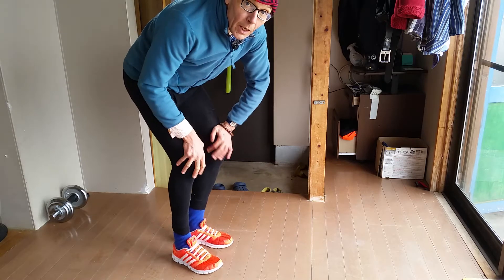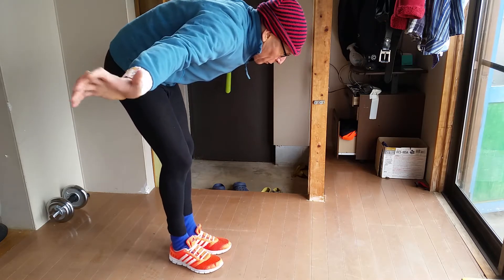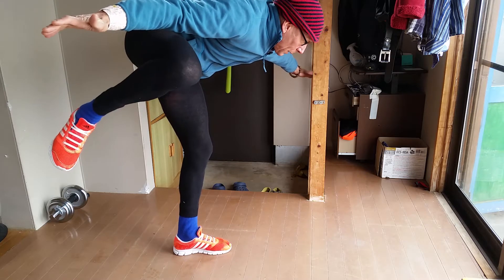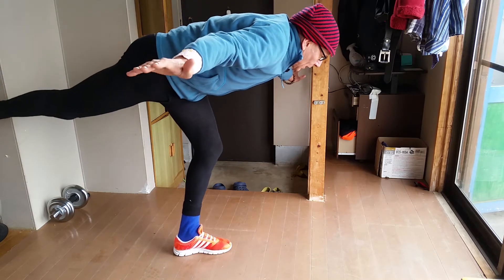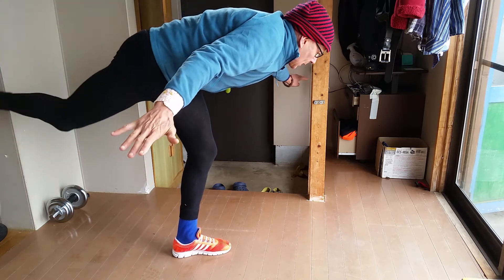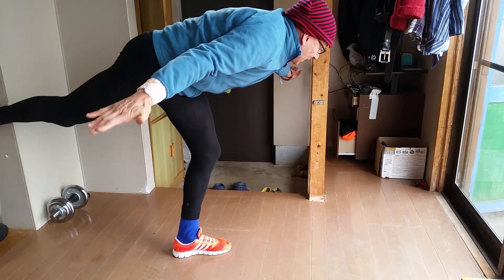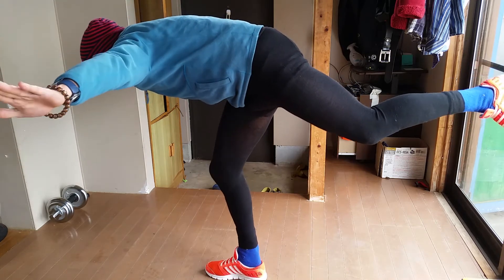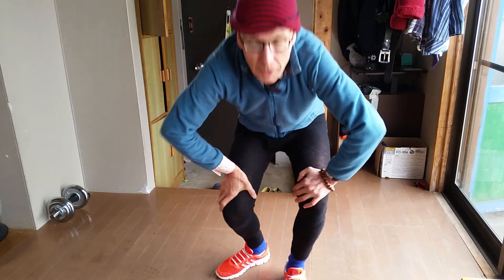More Flying Cars for Hip Strength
Controlled Articulated Rotations of the hip, while standing on one leg are a great hip exercise, even if they are uncontrolled. They are a lot more difficult than the Dr. Back, Stuart McGill recommended Bird Dog, CARs, and Hydrants because it is the standing leg, which is under no strain in the bird dog, hydrants, and standard CARs (on all fours) that gets the most intensive workout. Flying CARs combine all three with the airplane.

CARS I see some others are doing hip CARs standing up, but rarely "flying" (bent over)
Hip Airplane -- I see that I am not the only one to have a saggy rear leg.

I think that I should also go for volume like this lady with her 500 hydrants!

I have washed the soles of my shoes, and use them now only indoors. トレーナーは上靴です。